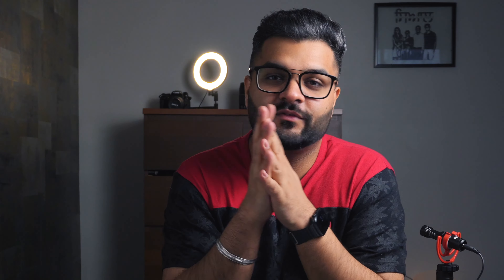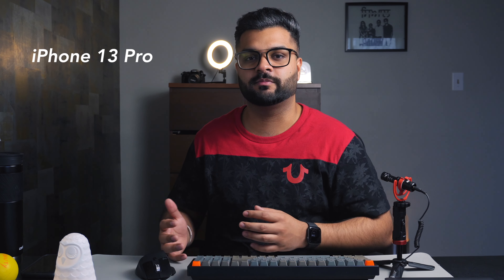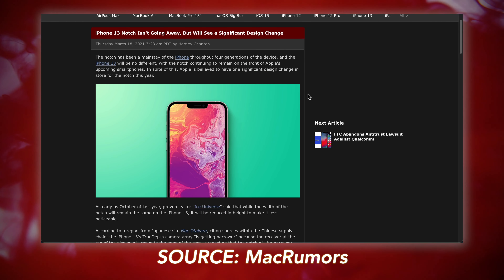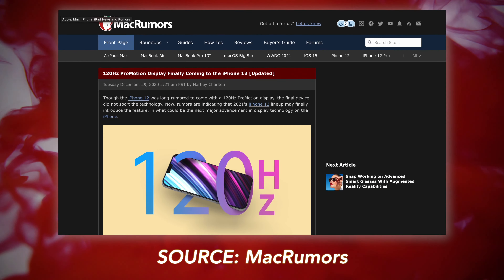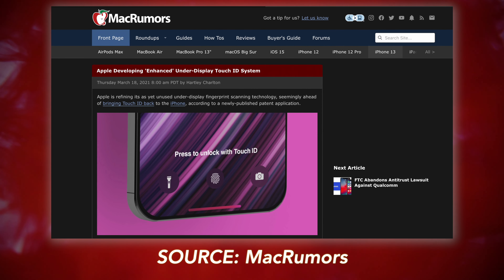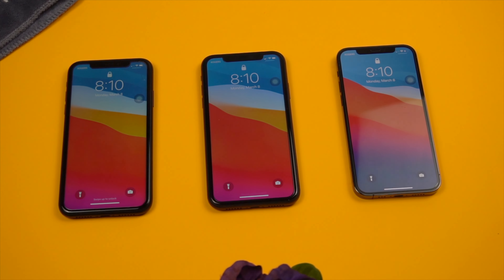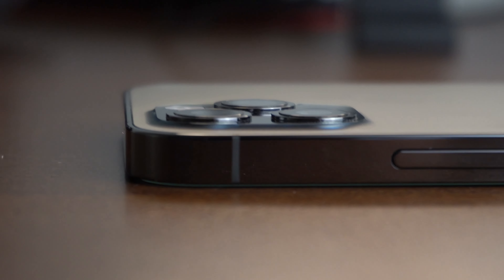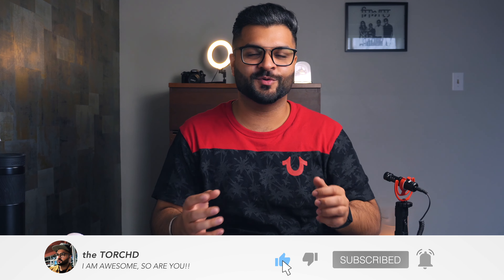Apple iPhone 13 Pro Leaks and Rumors | Everything We Know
This video showcases all the latest iPhone13Leaks. I have put together a bunch of iPhone 13 Leaks and rumors that are floating around the internet. Please note that these leaks are for the iPhone 13 Pro.

I am going to cover more of the iPhone13 and iPhone13Pro news. Let me know what you guys want to see in the upcoming videos.

iPhone 13 and iPhone 13 Pro is speculated to be launching in September 2021. It is rumoured to be Apple's upcoming flagship phone which will replace the iPhone 12 and iPhone 12 Pro.

0:00 Intro
0:49 Colors
1:37 Design
2:11 Design (Notch)
3:00 Display (Pro Motion)
3:44 Biometrics (Face ID)
4:11 Biometrics (in display Touch ID)
4:31 Ports
4:48 Storage
5:06 Battery Life & Processor
5:31 Cameras
6:21 Outro